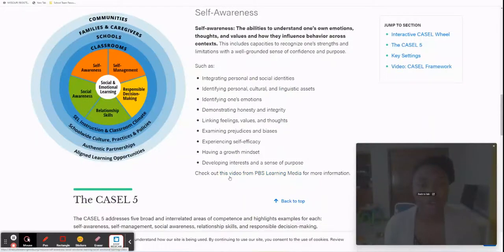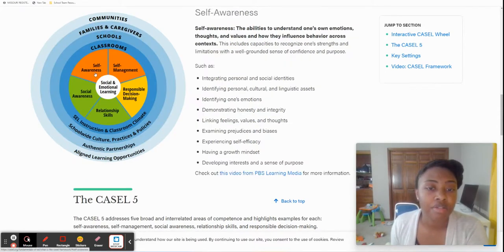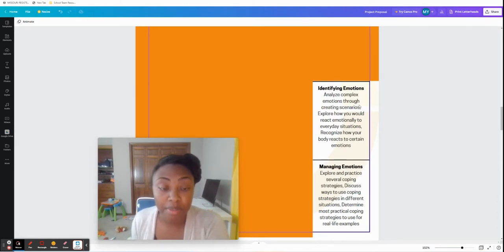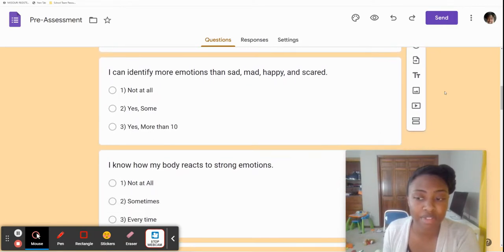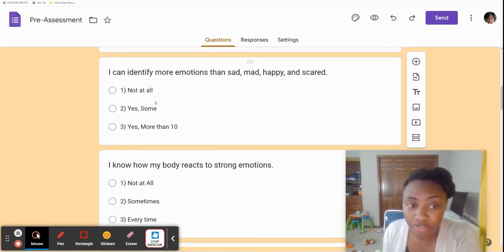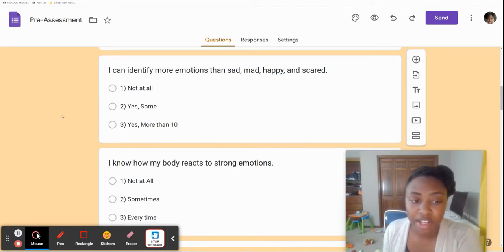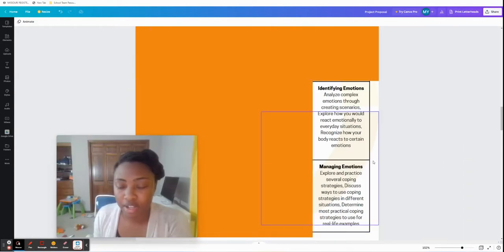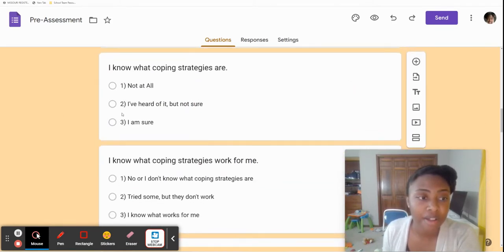SEL Data Using Pre & Post Assessment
Need to show your school leaders that your counseling lessons are making a difference? Create a pre- and post assessment to measure mastery of SEL competencies without a cost!